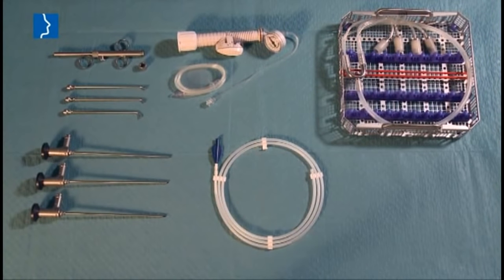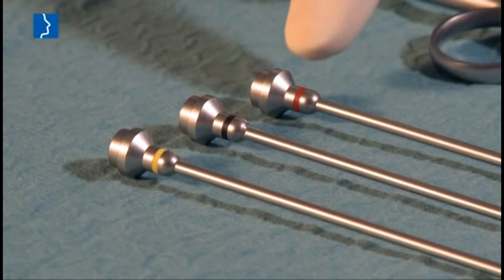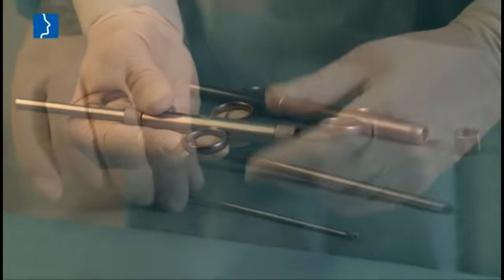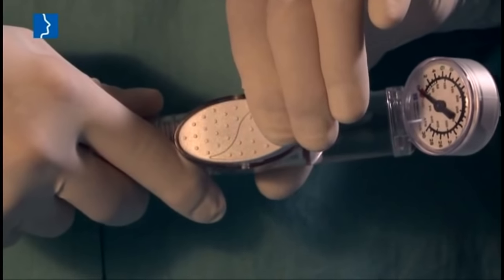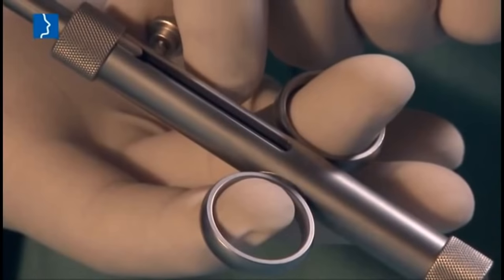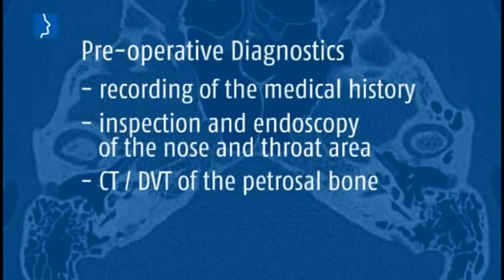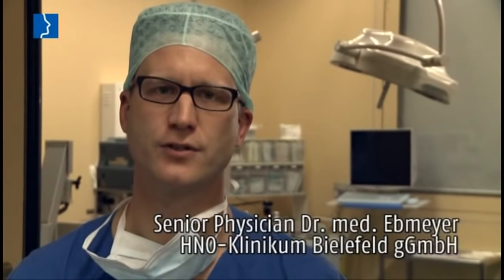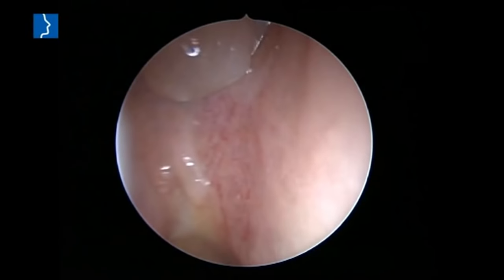Eustachian Tube Dysfunction: Treatment with Balloon Dilation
Eustachian tube dysfunction is a common chronic disorder in which the usual ventilation and the cleaning capability of the middle ear is restricted. -- We will help you to find your doctor!